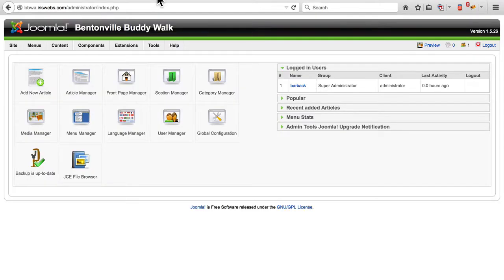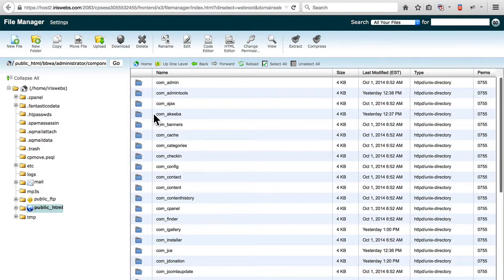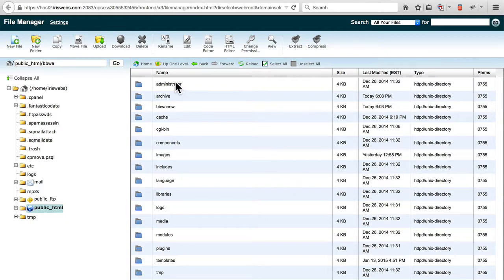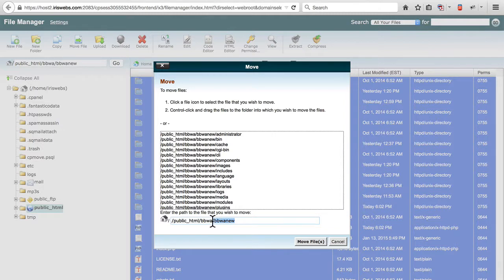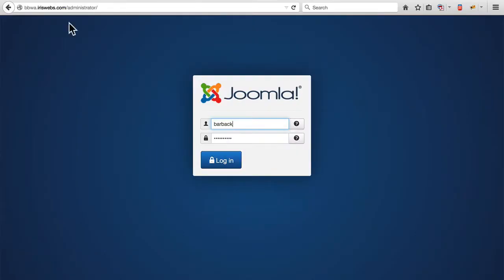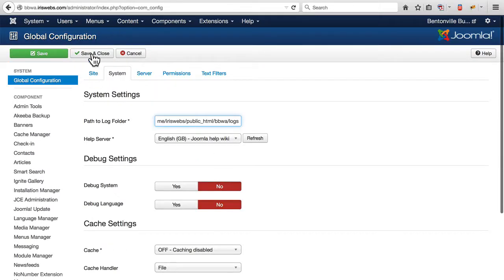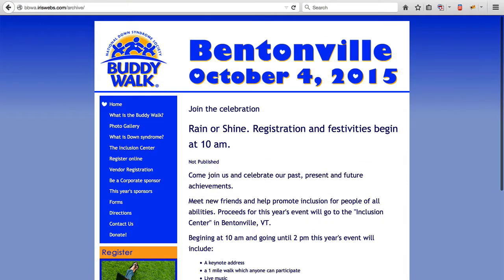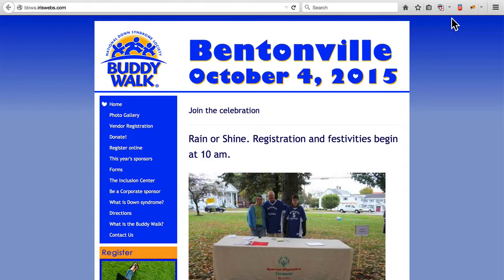Migrate Joomla 1.5 to 3, Lesson #17: Wrapping Up Your Migration